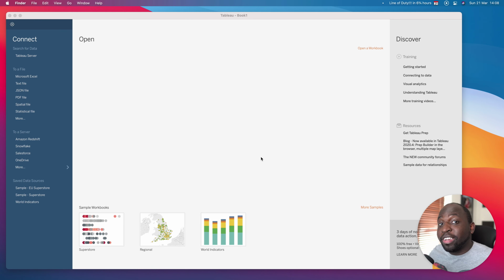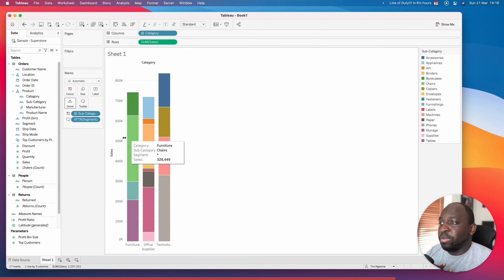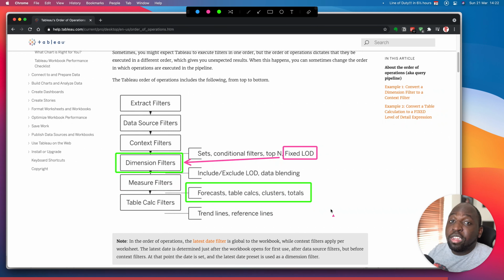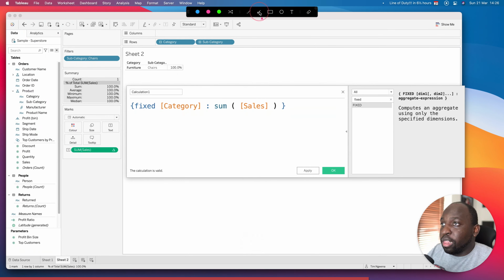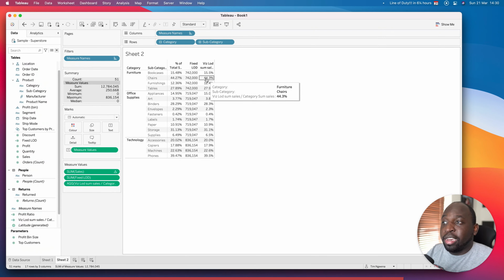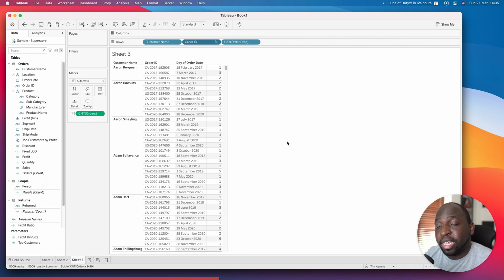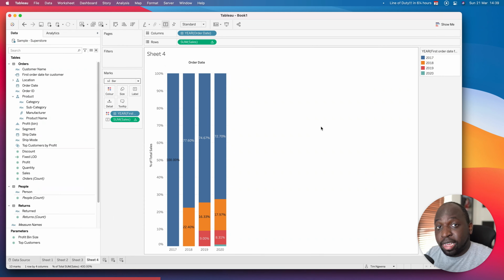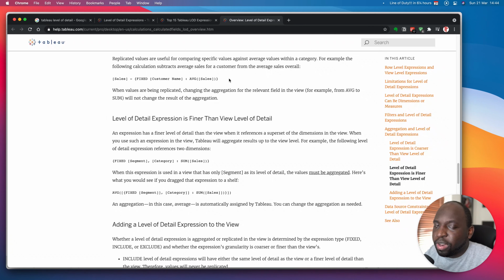Fixed Level of Detail Calculation: Tableau Functions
In this video, I take on one of the most requested videos and that is level of detail calculations specifically the Fixed LOD:

0:00 Intro
0:25 The Viz Level of detail
5:15 When to use a  FIXED LOD
9:11 Writing a FIXED LOD
10:54 The anatomy of a FIXED LOD
13:24 Using the FIXED LOD
18:02 Other uses cases for FIXED LODs
25:14 Summary and notes
26:20 Resources
28:09 Limitations of an LOD Share feedback and Suggestions